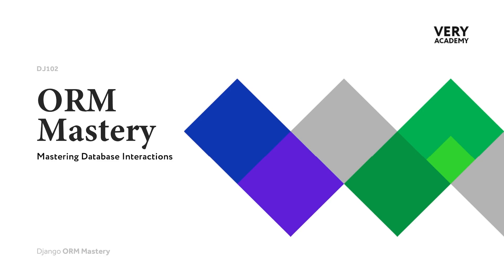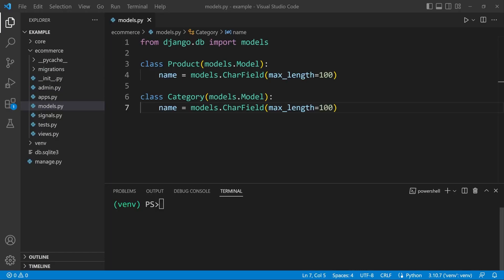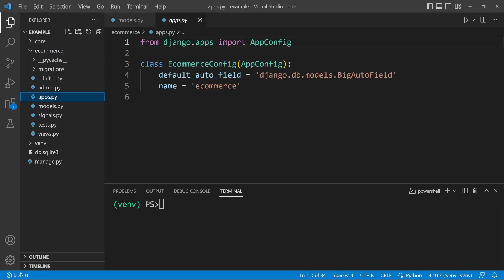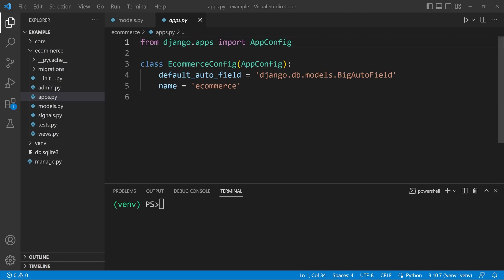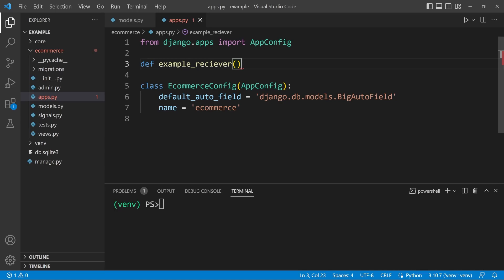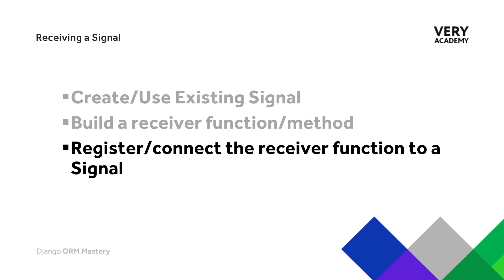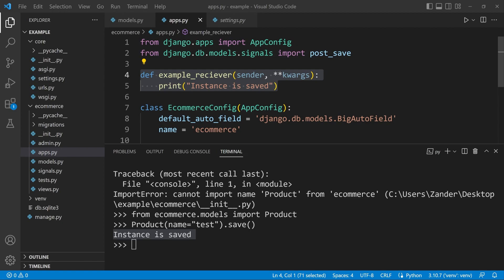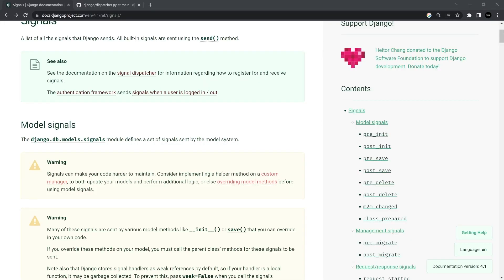Django ORM - Receiving Signals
How to receive Django signals. The Django database ORM course provides learners with a complete overview of the Django Framework ORM (Object-relational mapping) through applied learning. In this course, you’ll learn about the features of Django ORM and SQL. By better understanding the features of the Django ORM, you will learn how to interact with databases from within a Django project, as you would with SQL. At level 1 you will learn how to administrate tables and perform common Create, Return, Update and Delete (CRUD) operations through the Django ORM.